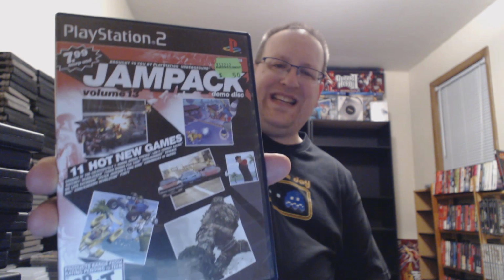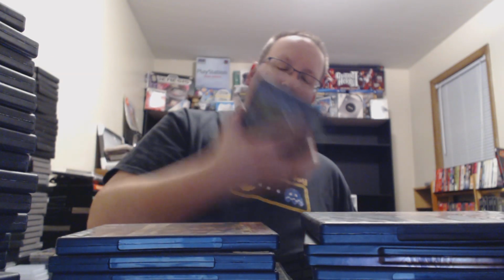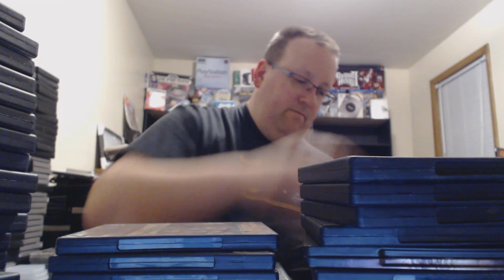Game Boy Guru - Re-Unboxing Episode 031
In Episode 031 of Re-Unboxing, I open up what should be the last of the PS2 games.  This is a big box, with a ton of games inside, so it took me a little while to get through the last batch.  I was a slightly late adopter to the PS2, having had the Game Cube a year or so before, and not picking up a PS2 until well into its life cycle, but I have had plenty of fun with mine.  What are your favorite PS2 games?  Are any I unpacked here games that you would recommend, or games you had lots of fun with?  Let's discuss in the comments!

Make sure to check out Nirre, who provided the awesome intro music for the video. He has a bunch of great chiptune and video game music covers on his channel!